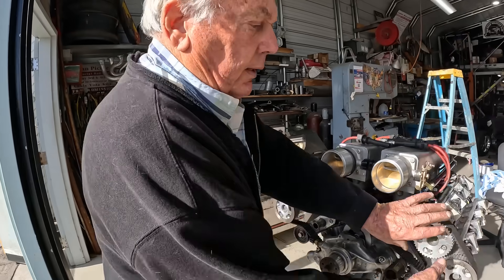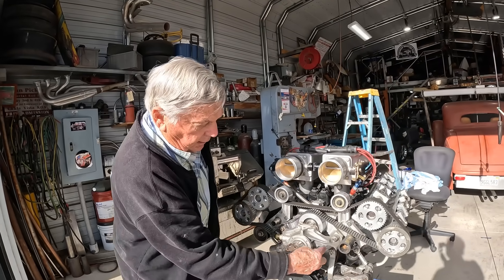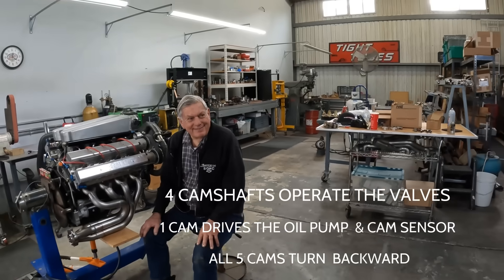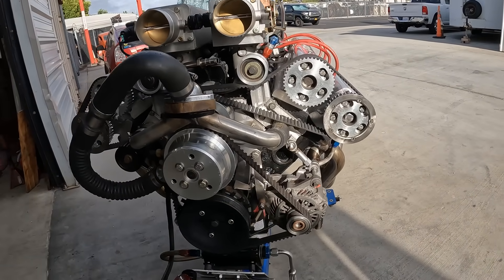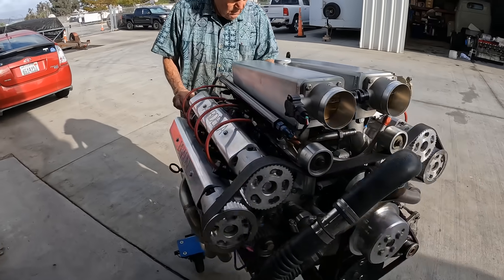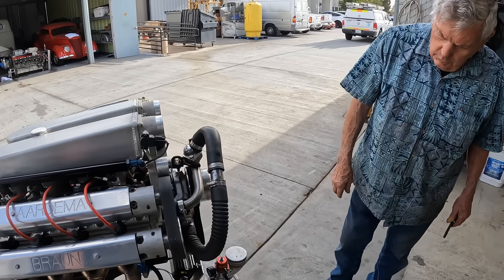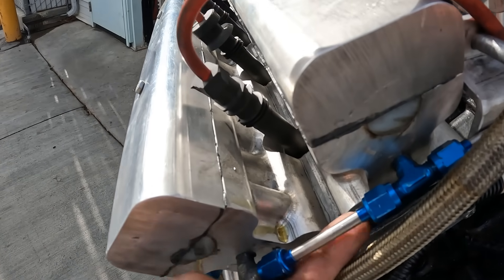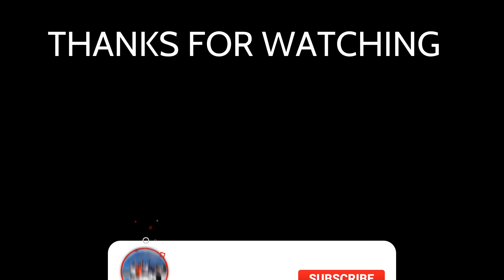Wicked Chevy 350 Quad Cam 4-Valve Engine- Fire Up & Run - Amazing Sound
Back in 1971, a man named Moser dared to dream beyond what Detroit thought possible. He built a prototype 4-valve, quad-cam Chevy 350  an engineering experiment decades ahead of its time. The design promised incredible breathing, high-RPM power, and efficiency that no pushrod small block could touch. But like many great ideas from that era, it never went into production. The concept disappeared into obscurity, a fascinating “what if” in American performance history.

Half a century later, two modern innovators  Pete Aardema and Kevin Braun brought that dream roaring back to life. Known for their boundary-pushing land speed engines and creative machining mastery, they re-engineered and modernized the original Moser concept with today’s precision and materials. Using CNC machining, updated valvetrain geometry, and a lifetime of race-engine experience, they transformed the forgotten 1971 design into a fully functional, high-revving masterpiece.

Now, the Moser 4-Valve Chevy 350 runs better than it ever could have in its day  a living bridge between old-school ingenuity and modern innovation. What began as a lost chapter in engine history now sings again, thanks to two craftsmen who refuse to let mechanical brilliance fade away. The engine is controlled with a Haltech ECU.